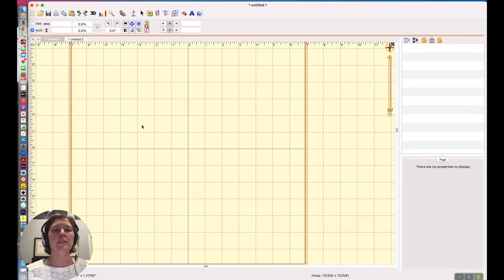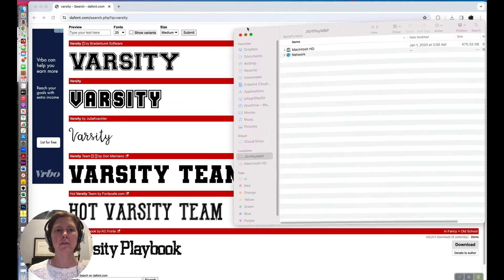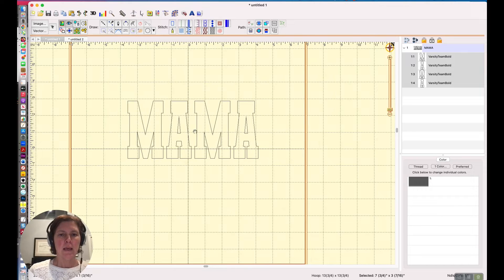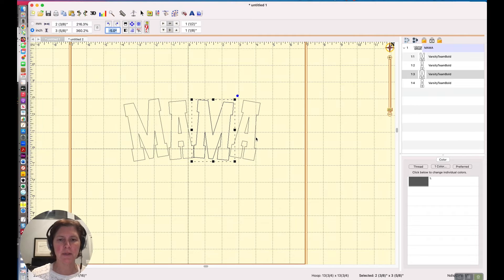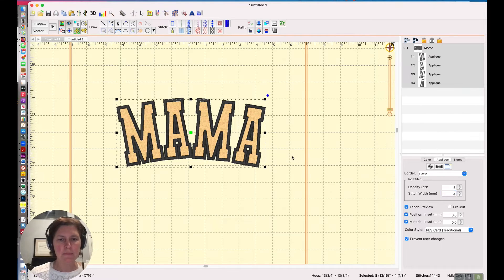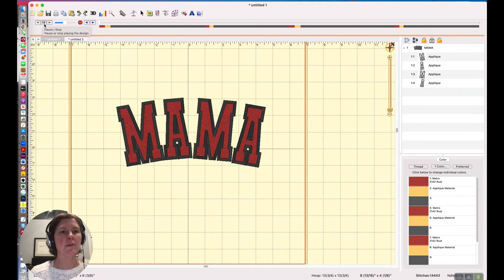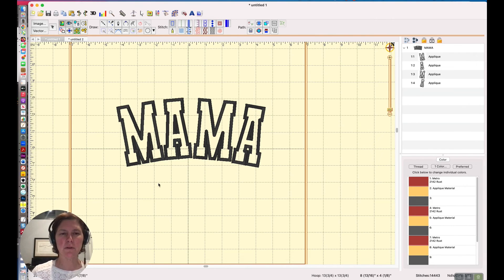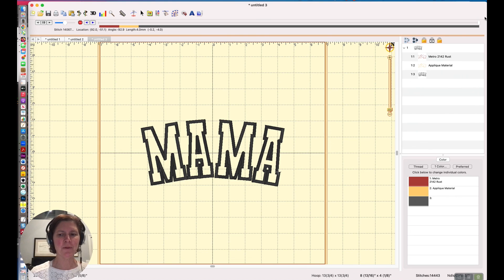How to create appliqué letters from free fonts using Embrilliance StitchArtist Level 1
Want to create one of those cute "MAMA" appliqué sweatshirts? It's easy to create the design if you have Embrilliance StitchArtist. In this video I'll show you where to get the free font and how to create the file in the software.

Video highlights:
0:00 welcome
0:38 Get the free font
1:34 use the font in Embrilliance to create the word
2:03 scale and rotate the letters
3:43 convert the letters to applique
4:20 preview the applique
5:50 color sorting